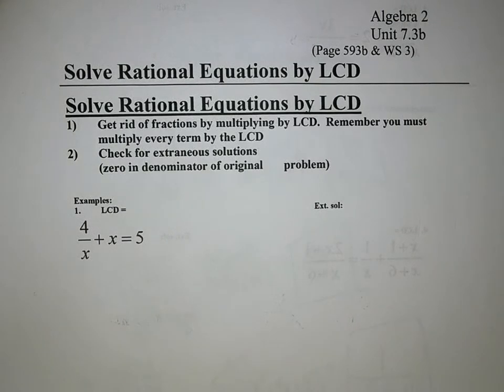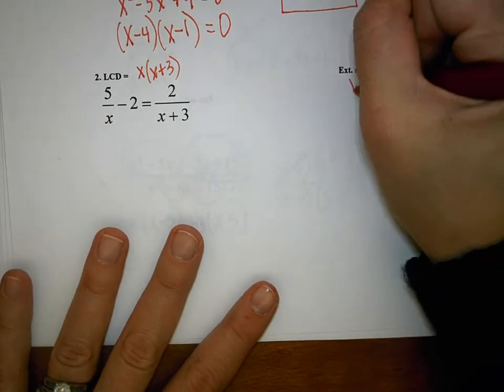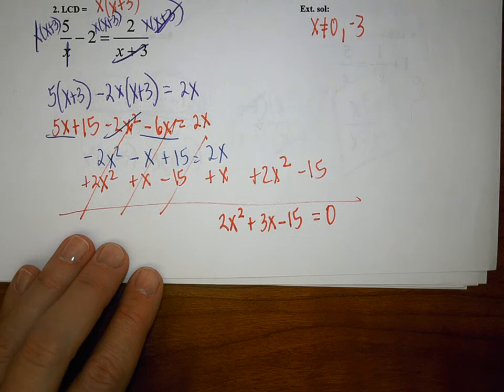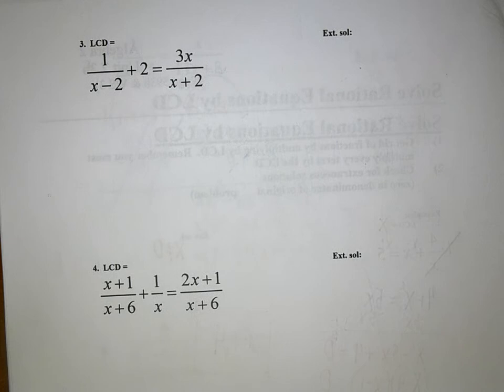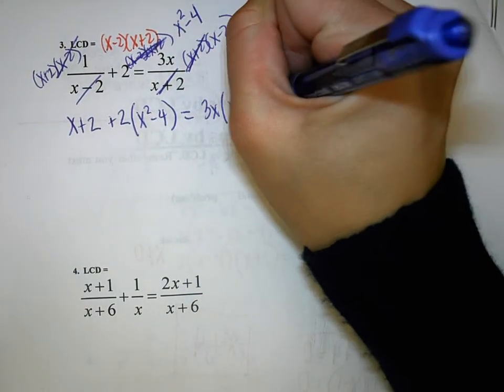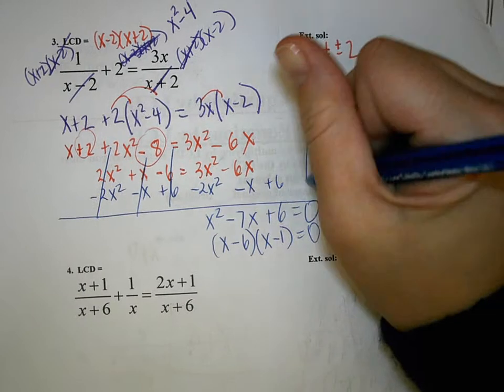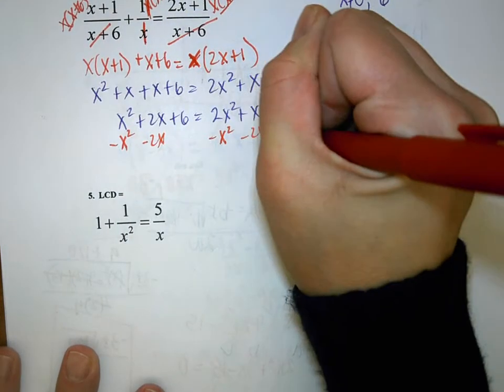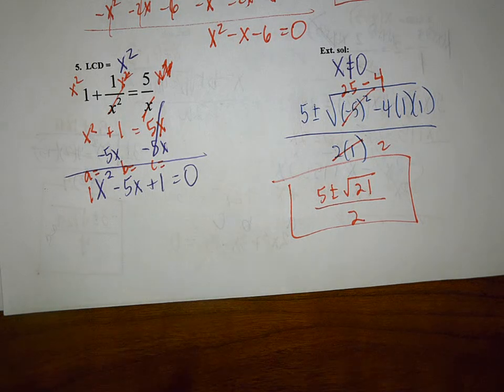Alg 2 Notes 7 3b